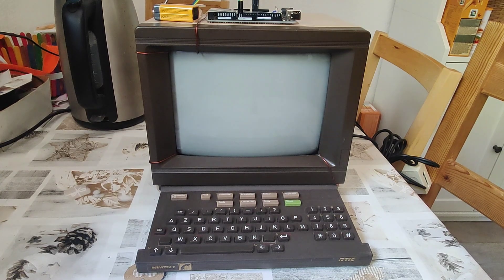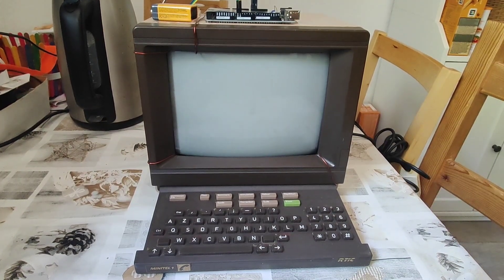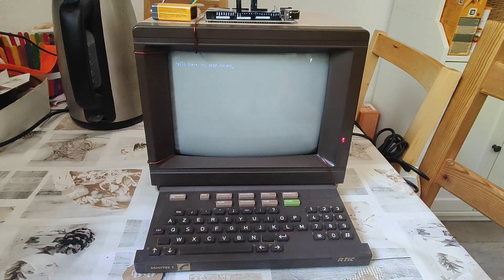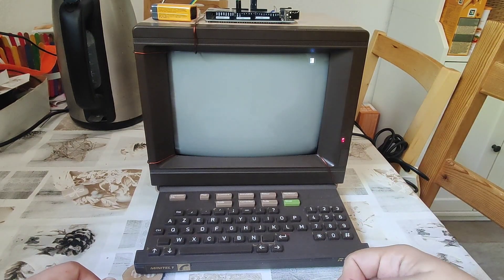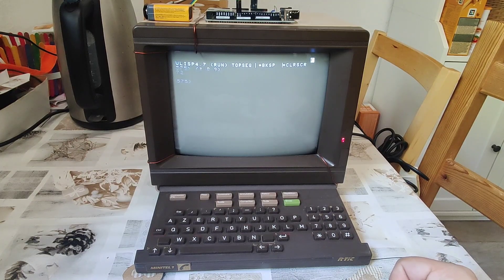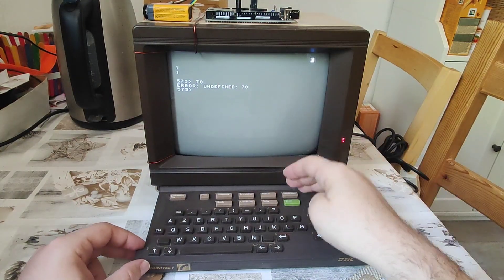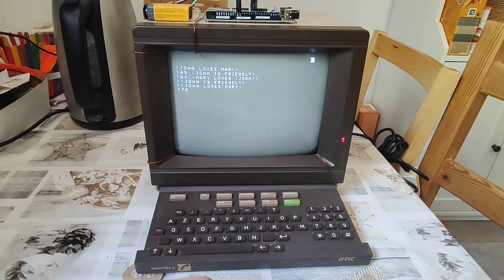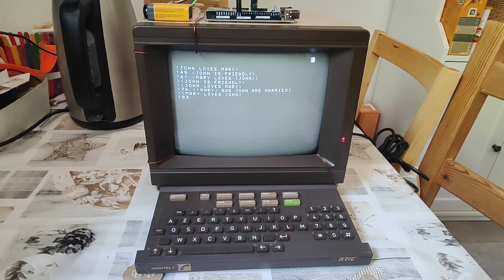Arduino MEGA2560 + Minitel + uLisp = mighty AI workstation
The Minitel terminal, famous as the base of the French Bulletin-Board-System- or BTX-like alternative of the internet from the 1980s, co-operates excellently with microcontrollers such as the Arduino MEGA 2560, as its serial port has 5V TTL level instead of the usual higher voltages commonly used. Using Fnct-T A you can turn it into an ASCII terminal (with Fnct-T E toggling echo), but I preferred to use it in its default Videotex mode as the screen characters are more aesthetically pleasing. Having slightly adjusted David Johnson-Davies‘ marvelous Common Lisp subset uLisp of (to use CR rather than LF, operate without echo, run at 1200 baud, even parity, 7 bit, 1 stop bit, and bound curly braces for Backspace and ClearScreen (writing to the serial port a byte valued decimal 12)), I was able to place it on the Arduino MEGA2560 clone and run on it a simple "symbolic Artificial Intelligence" that I call a "topic sequencer", as demonstrated in this video — behold the mighty Artificial Intelligence Workstation with 8KB RAM! and for the original uLisp by David Johnson-Davies,